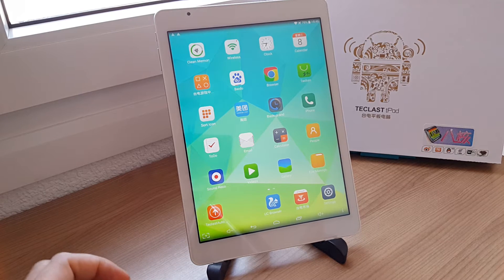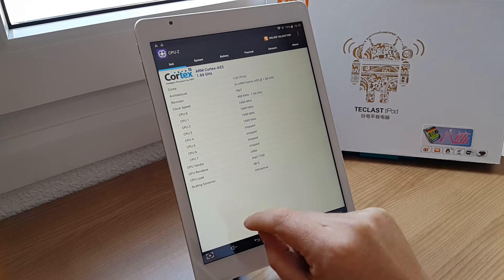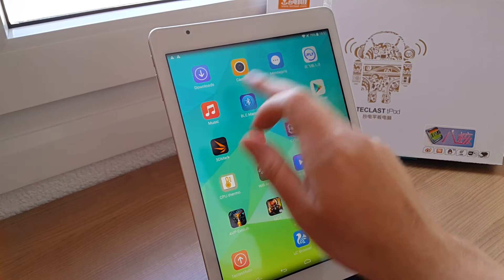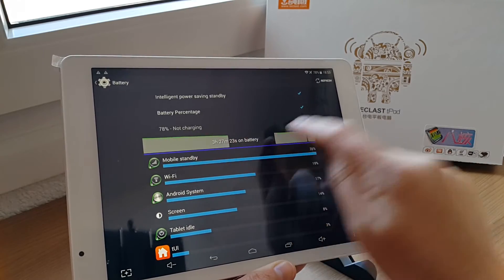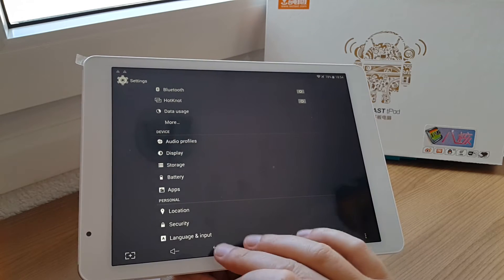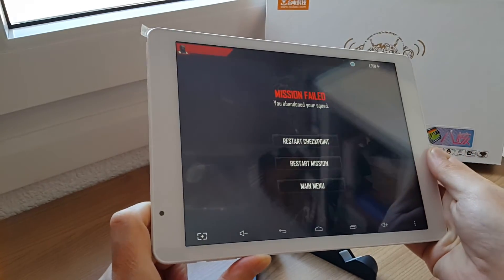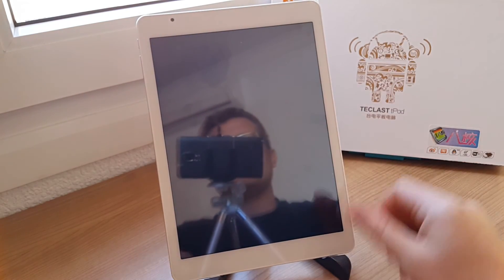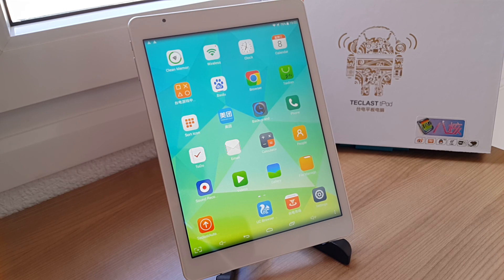Teclast P98 4G thoughts after a week of use. Great battery life however...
Thought on the Teclast P98 4G after 1.16 update.

Deep sleep issues still persist. It has a great battery life, and once this tablet gets a good stable rom, it will be a decent 4G tablet. But only until then.

About:
Tech Tablets reviews the latest in Chinese tablets, mobile phones and other related gadgets. We aim to deliver honest reviews, from a user perspective to help you choose the best Chinese tablet for your needs. Covering points that matter to you as a user. Unlike some other review sites we buy the tablet's and are therefore able to give 100% honest reviews without any pressure from manufactures for a positive bias review.